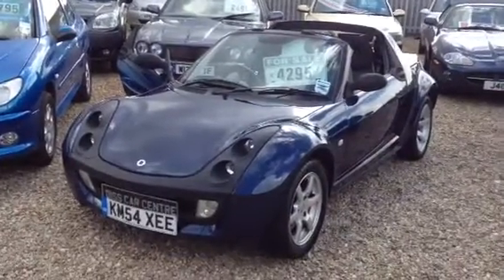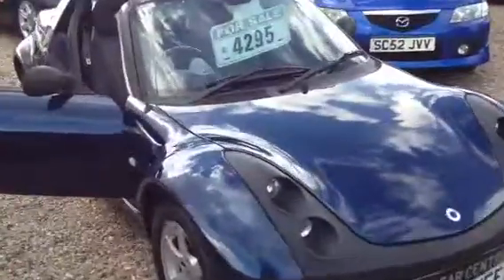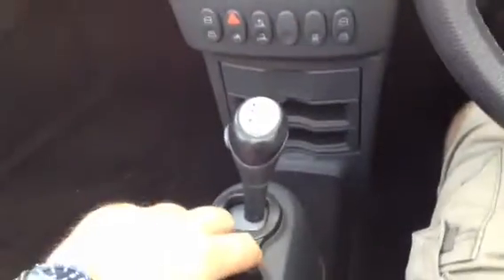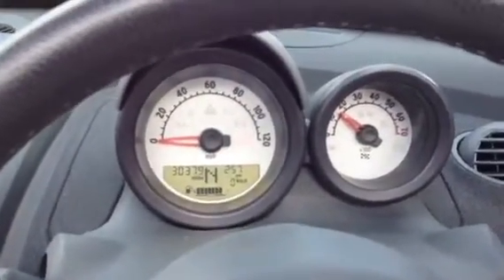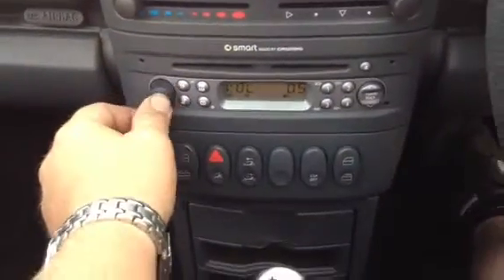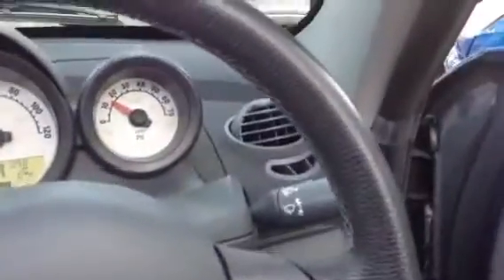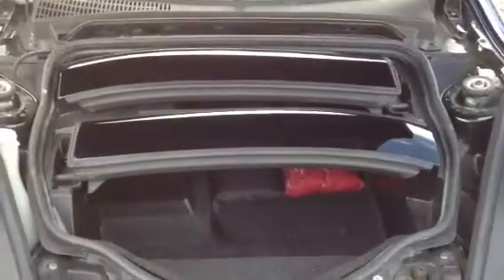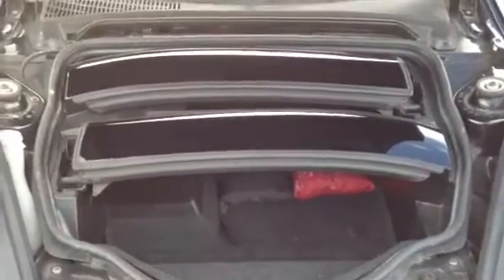Smart roadster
Diss car centre.